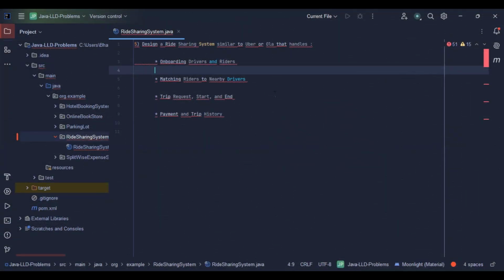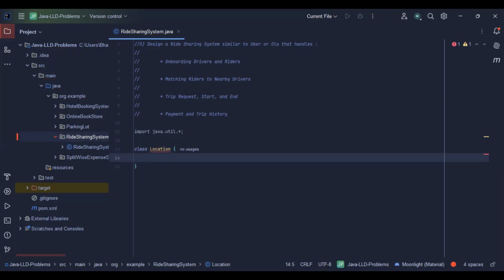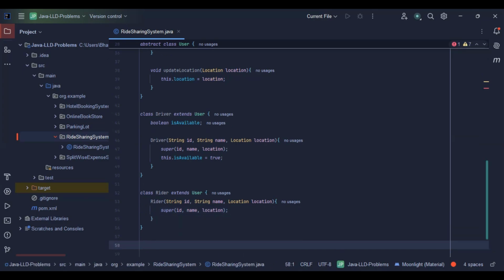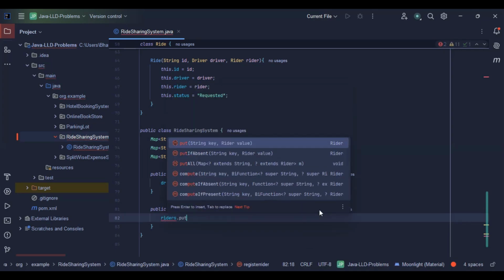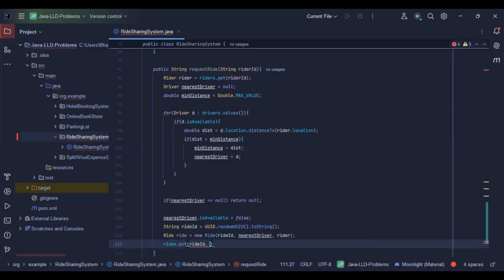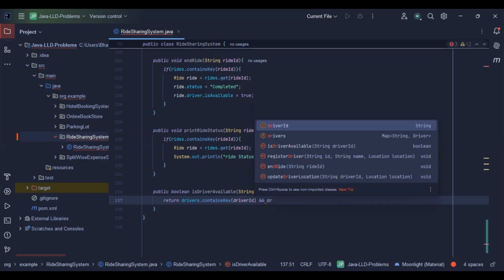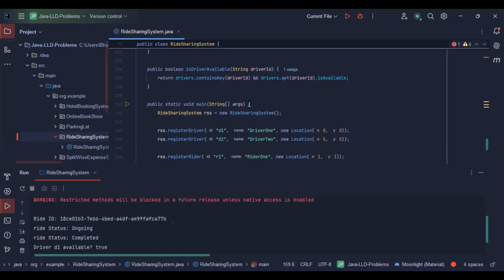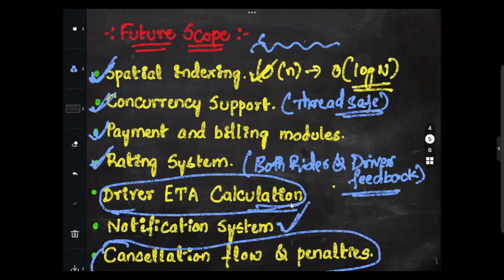5. Ride Sharing System (like Uber, Ola) : System Design : JAVA